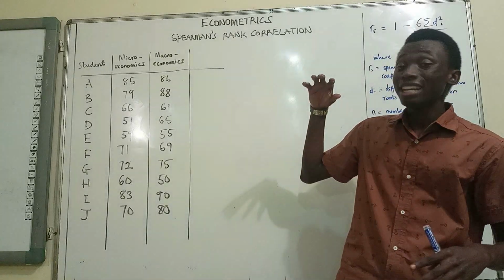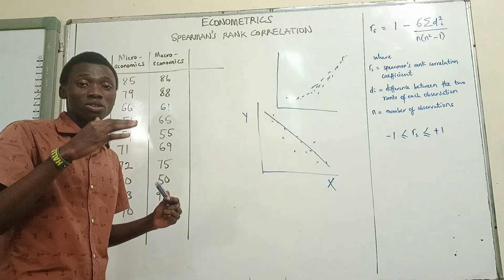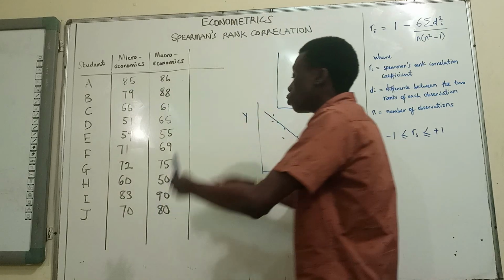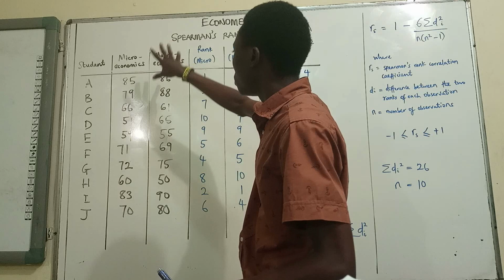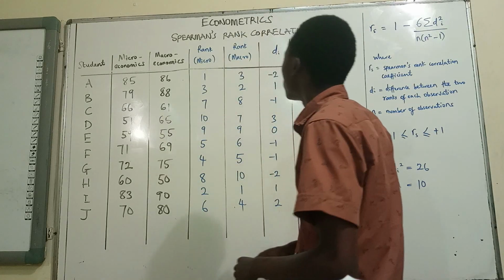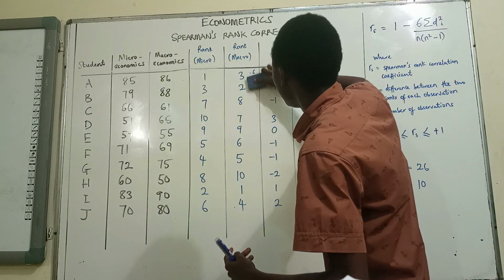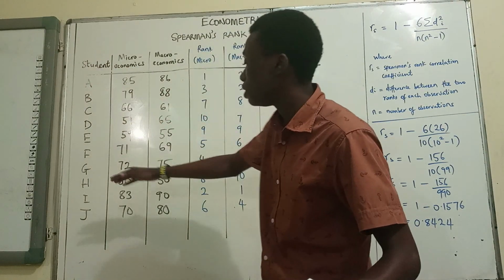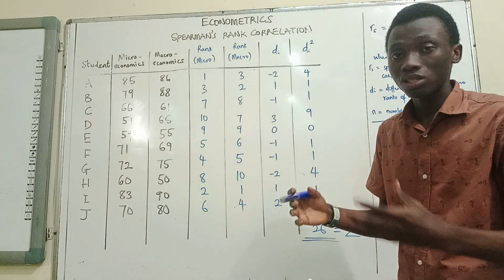What is Spearman rank correlation?